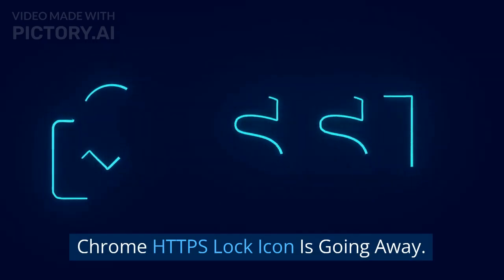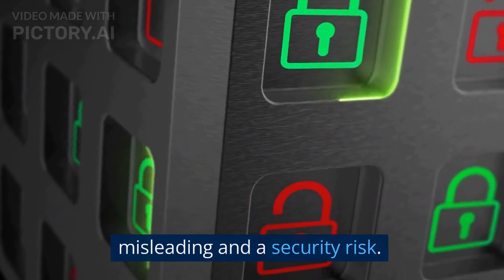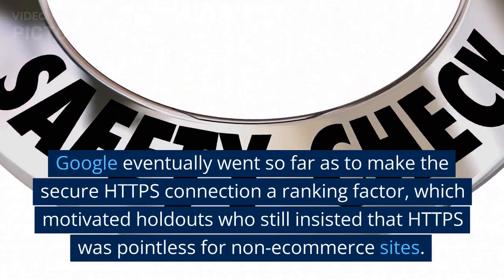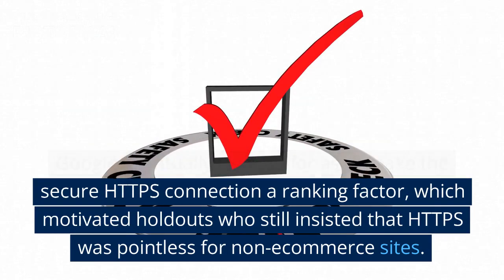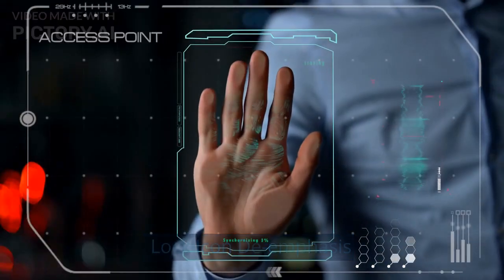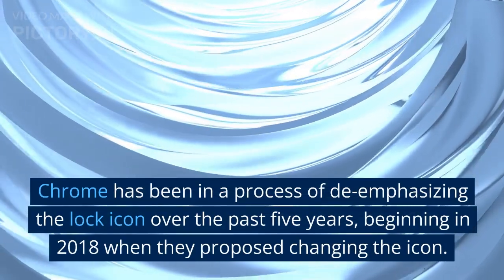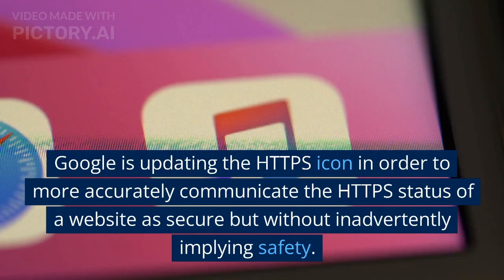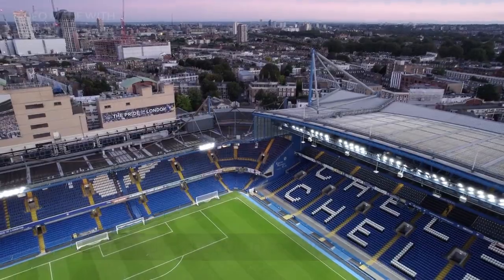Chrome HTTPS Lock Icon Is Going Away | Why HTTPS Lock Icon Is Going Away | HTTPS Lock Icon removed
Chrome HTTPS Lock Icon Is Going Away
Concern that the Chrome browser lock icon is misleading leads to replacement with a more neutral one
Chrome announced that it will soon transition the Chrome browser away from the lock icon that signals a secure HTTPS connection and introduce a more neutral icon that they believe will present a better user experience.
Users could count on the green lock icon to remind them that a connection was secure.

It used to be commonly understood that only financial and ecommerce sites required a secure connection and that sites that didn’t conduct transactions didn’t need to have secure connections.

The reason for doing so is based on research that shows the current lock icon is unintentionally misleading and a security risk.

Why HTTPS Lock Icon Is Going Away
The lock icon is an artifact from a time when secure connections were the exception and not the norm.